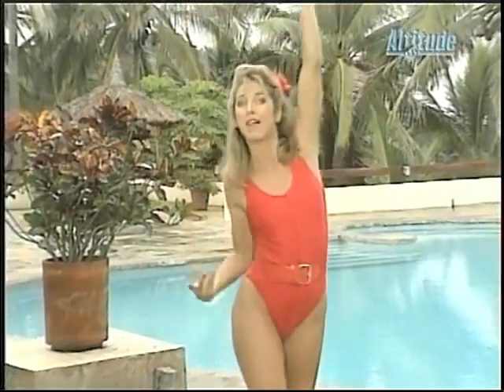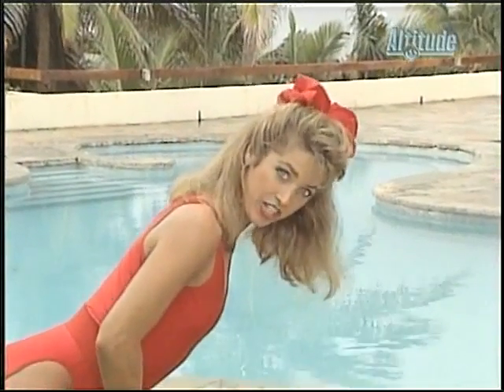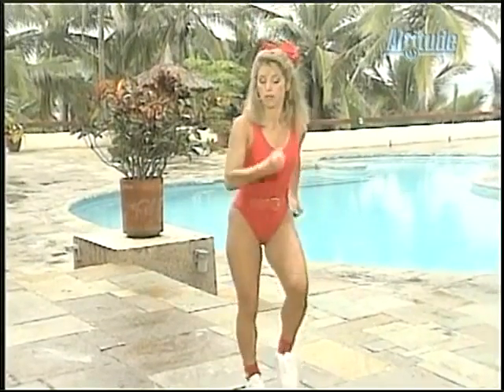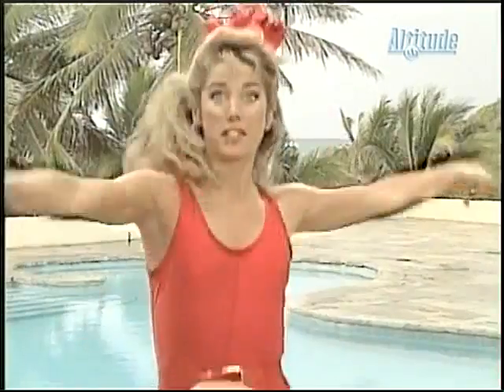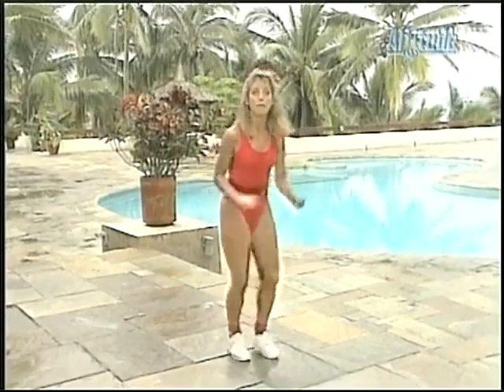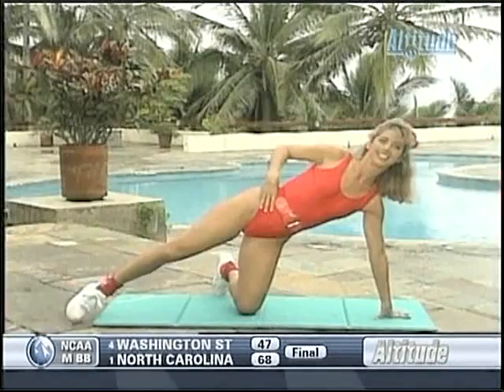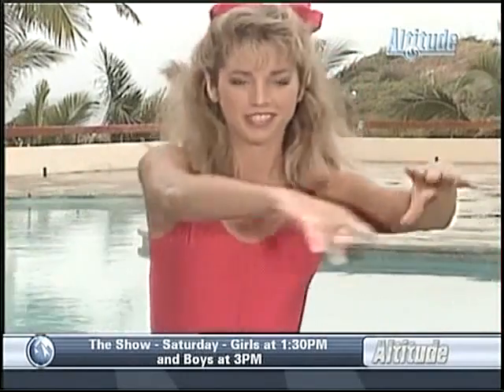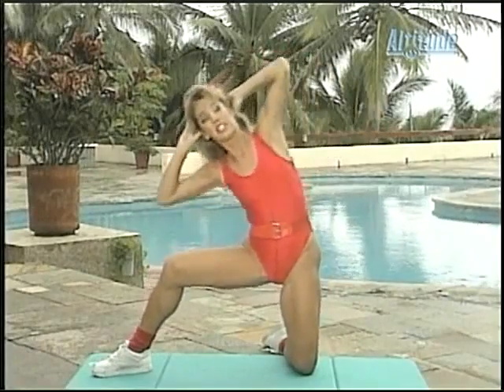Denise Austin red 1piece